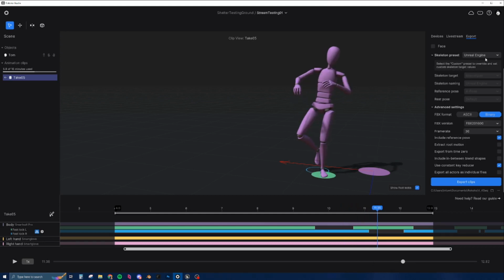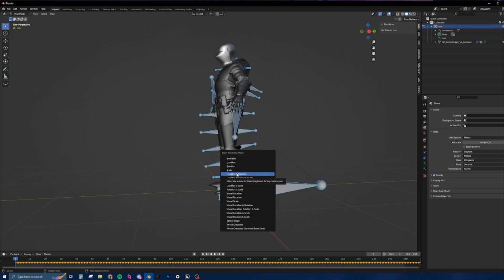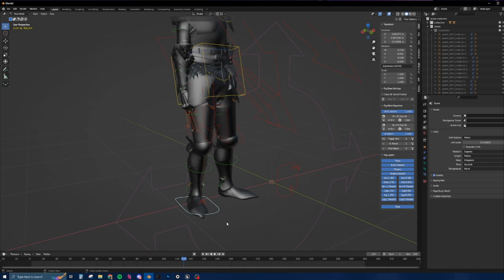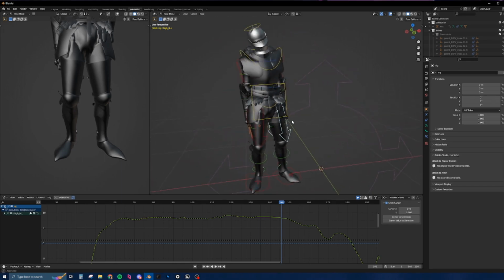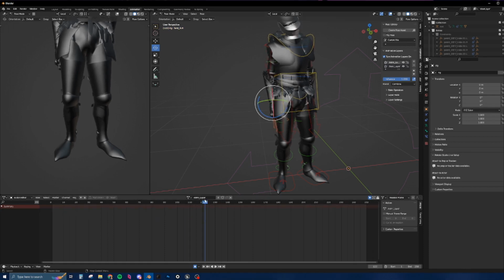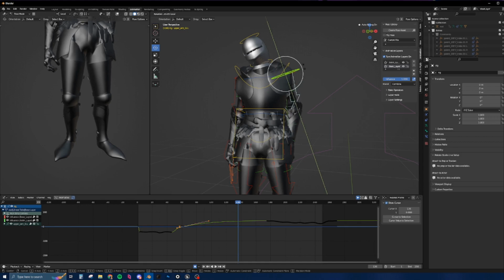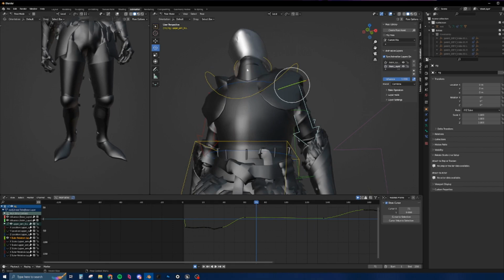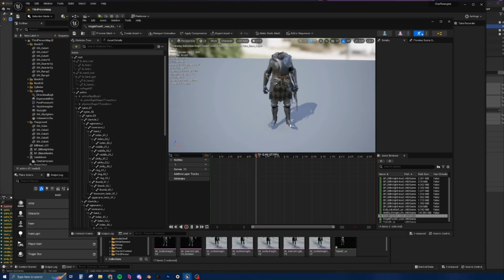Rokoko to Unreal to Blender -Rigify and back to Unreal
This tutorial shows you how to get from Rokoko to Unreal Engine (UE5) through a clean up process in Blender using the Rigify control rig (UE to Rigify) and Animation Layers. This is my current workflow for mocap to Unreal and Blender 3D.